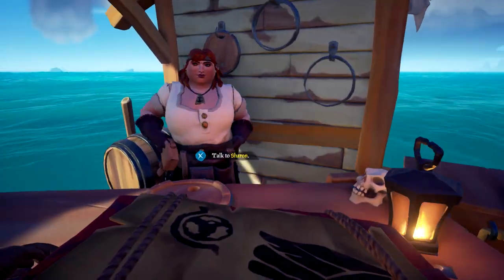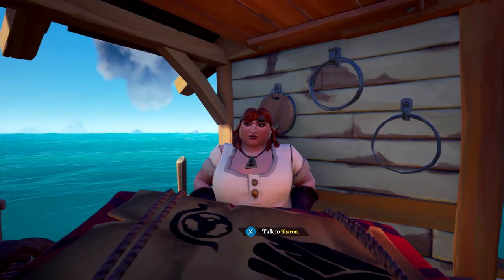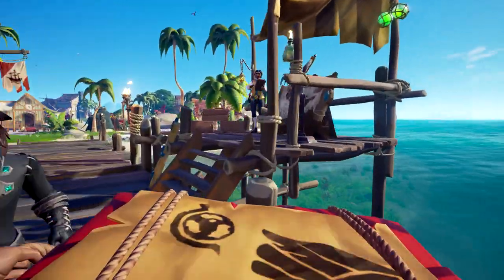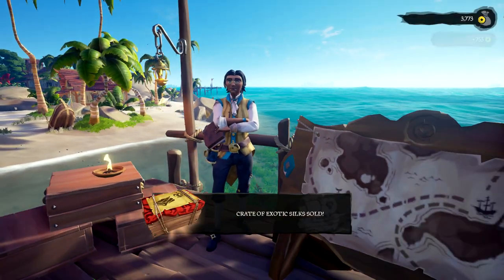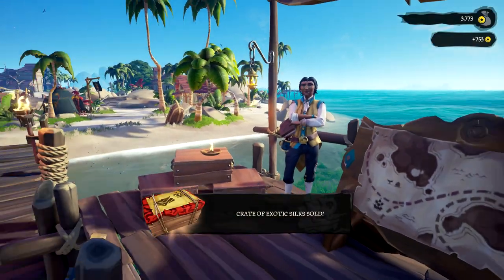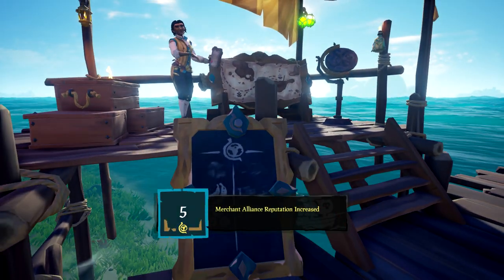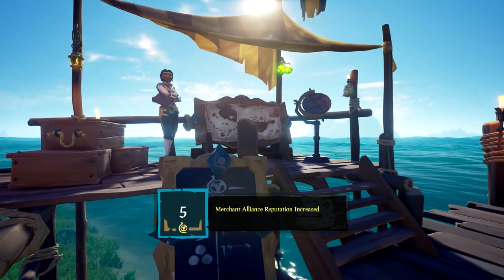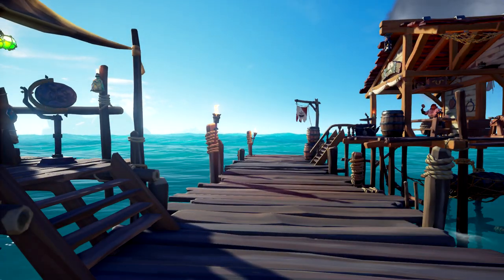WHERE TO SELL THE CRATE OF EXOTIC SILKS! SEA OF THIEVES MERCHANT GUIDE, WALKTHROUGH, AND TUTORIAL!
Xbox Gamertag: LacedUpJuJu
PlayStation Gamertag: LacedUpJuJu

Sea of Thieves is a pirate-themed action-adventure cooperative multiplayer game played from a first-person perspective. The game features cross-platform play between Windows-based personal computers and Xbox One video game consoles. A group of players travel and explore an open world via a pirate ship and assume different roles such as steering, hoisting sails, navigation, and firing cannons. Players will embark on quests, collect loot and engage in combat with other players. Sea of Thieves is a shared game world, which means groups of players will encounter each other regularly throughout their adventures. The game has a cartoonish art style and an exaggerated physics engine that allow players to perform stunts, like being shot out of ship cannons.